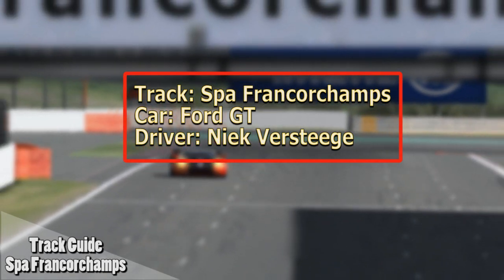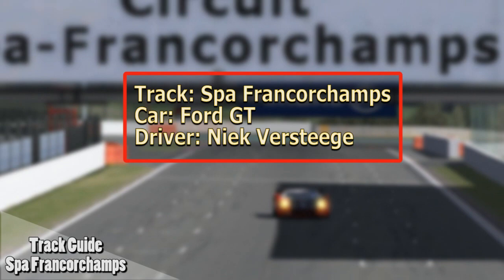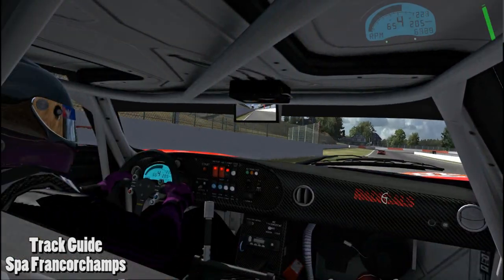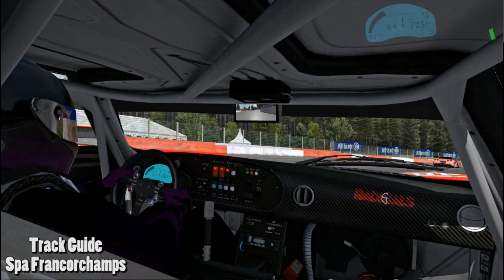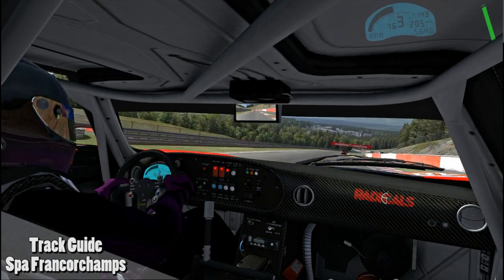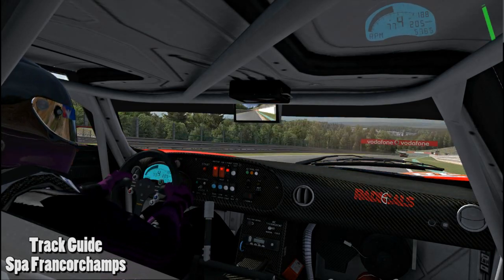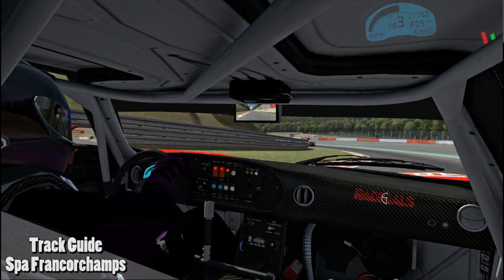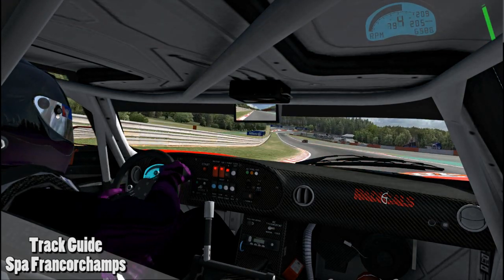Track guide - Spa Francorchamps - Finalised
Driver: Niek Versteege
Car: FordGT
Voice-over: Bill Wainscott